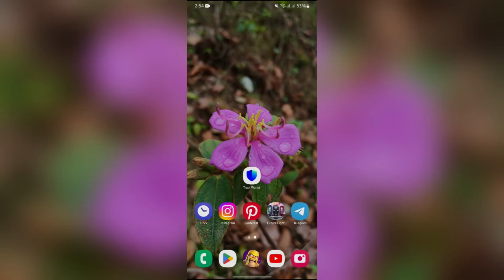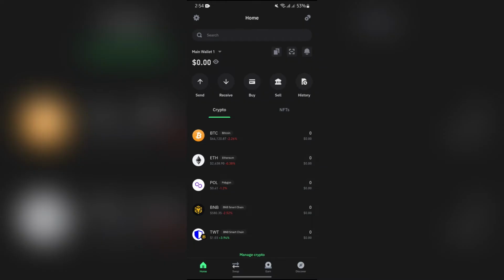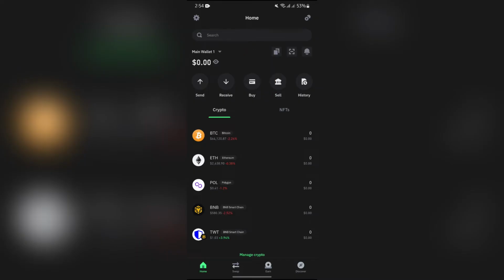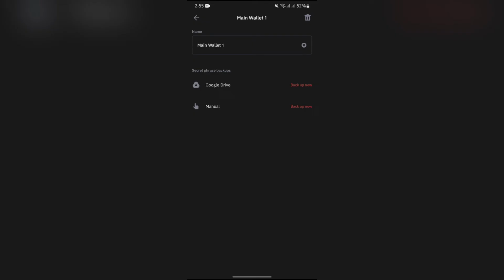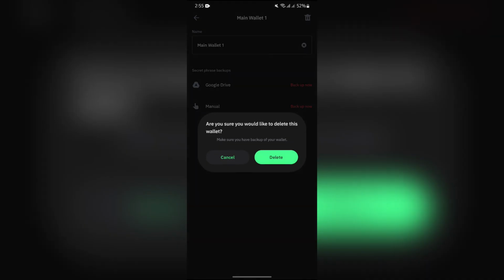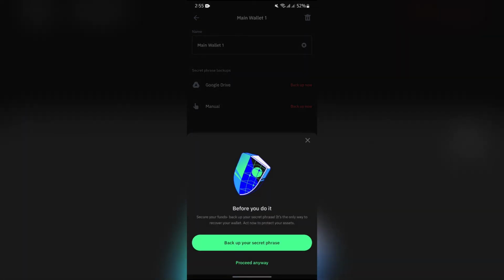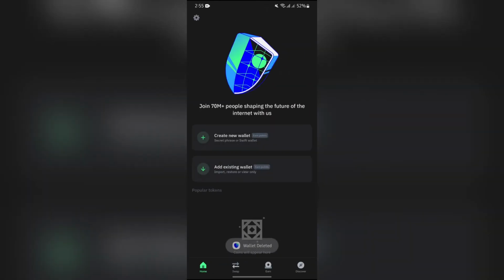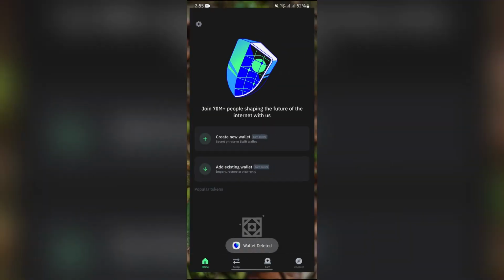How to Delete a Wallet in Trust Wallet | Securely Remove Wallets 2024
Looking to remove an unused wallet? In "How to Delete a Wallet in Trust Wallet | Securely Remove Wallets 2024," we’ll walk you through the process of deleting a wallet from Trust Wallet. Whether you're switching wallets or clearing up space, this guide ensures you remove wallets safely without compromising your security. Start managing your wallet list effectively today!